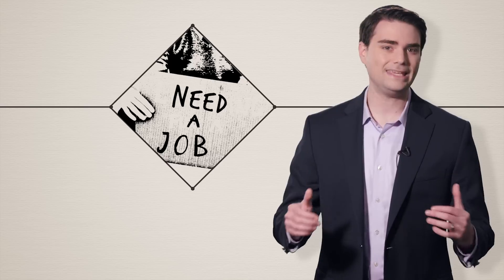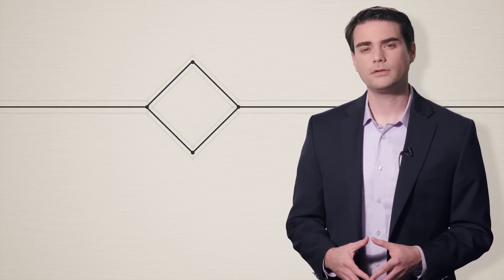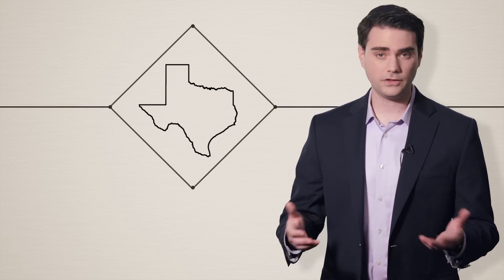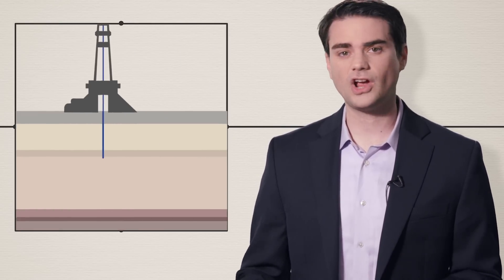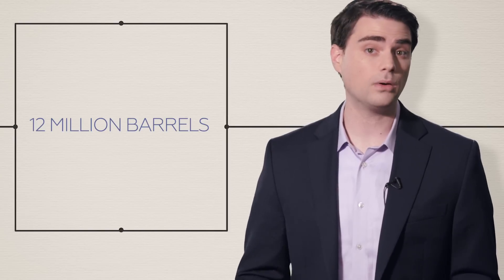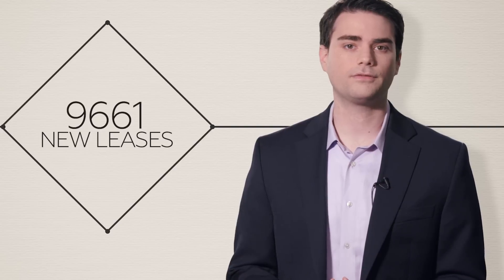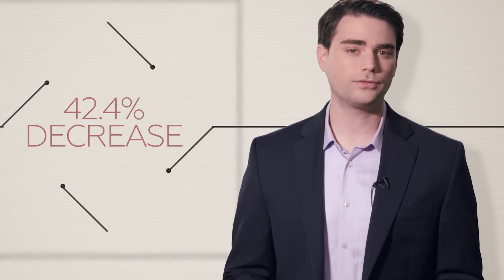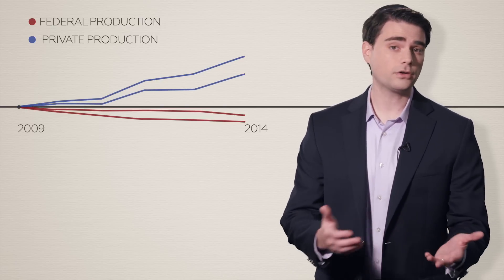Ben Shapiro: Fracking Saved the Obama Economy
Ben Shapiro explores hydraulic fracking and it's effects on the Obama economy.

It turns out that Obama’s recovery hasn’t been his recovery at all: it’s been those evil oil and gas companies.